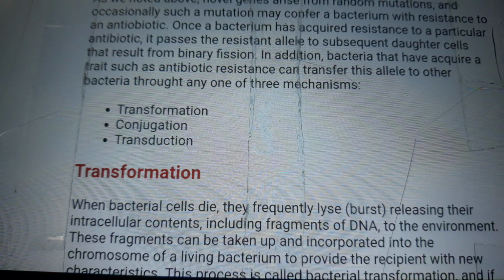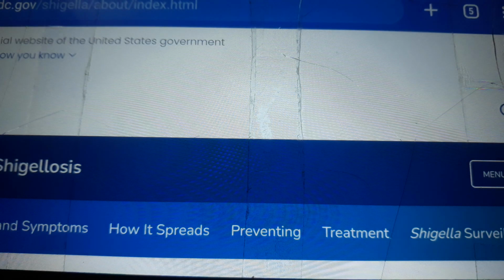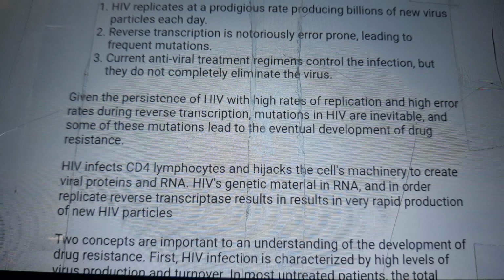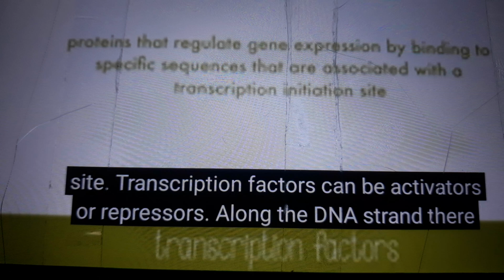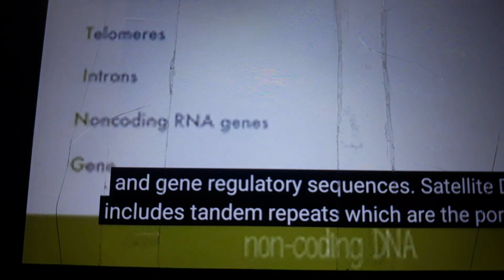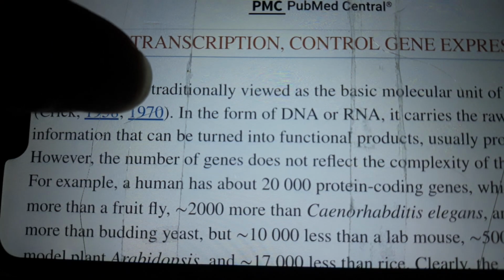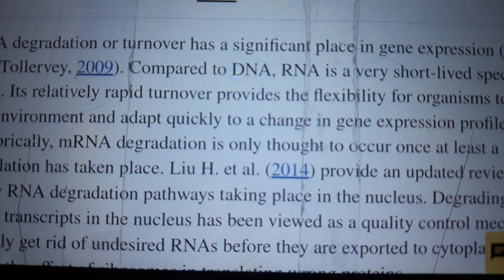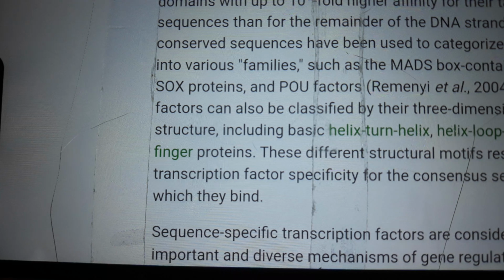AIIMS&NEET BIOLOGY and CSIR-NET LIFESCIENCES. Transduction, conjuugation&transformation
Transformation, conjugation, and transduction are three ways bacteria transfer genetic material.

Transformation: A bacterium takes up DNA that's floating in its environment.

l
Conjugation: A donor bacterium transfers DNA to a recipient bacterium through a tube between the cells.

Transduction: A virus accidentally moves DNA from one bacterium to another.

Here are some more details about these processes:

Conjugation

This process is often considered the bacterial equivalent of sexual reproduction or mating. However, it's not sexual reproduction because no gametes are exchanged and no new organism is created.

Transduction

This process involves a bacteriophage, which picks up and transfers genetic material.

Genetic information

The genetic information transferred during conjugation is often beneficial to the recipient bacterium. This can include antibiotic resistance, the ability to use new metabolites, or xenobiotic tolerance.

Medical applications

Transduction has medical applications in gene therapy, where it's used to correct genetic diseases by directly modifying genetic errors.